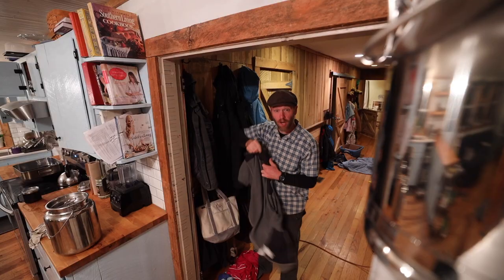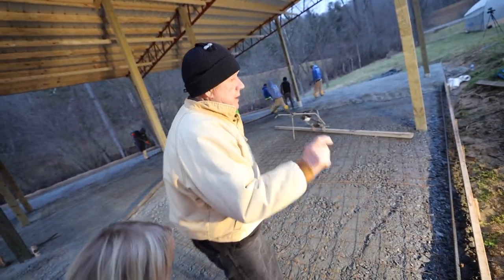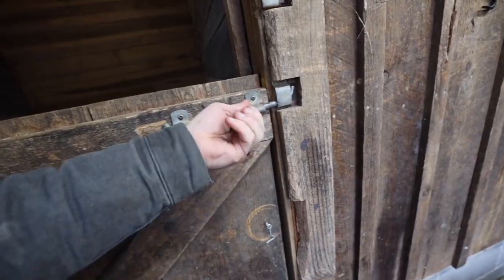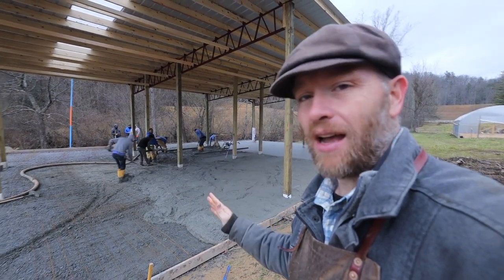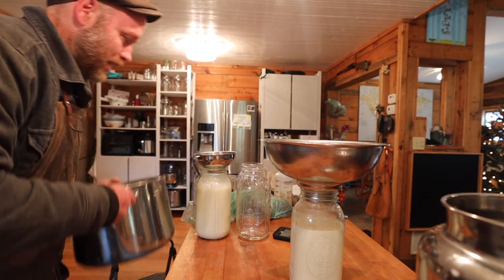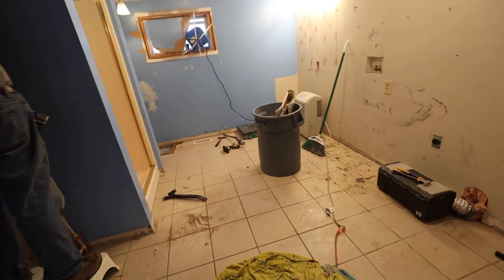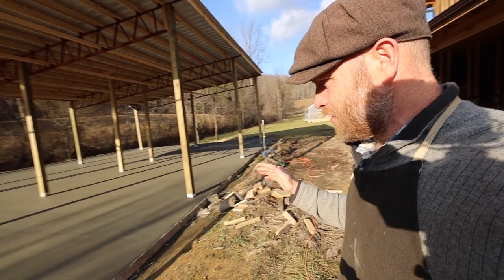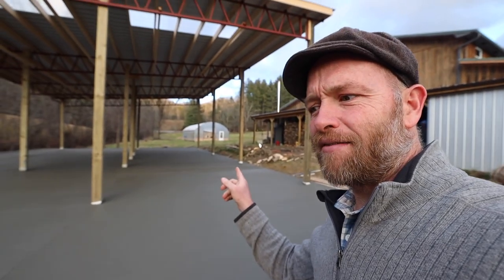POLE BARN Gets a Concrete Floor (In a Day)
4,000 square feet of concrete installed in a single Day! Starting at 6am and working into the night.